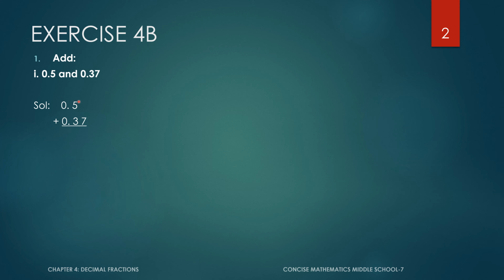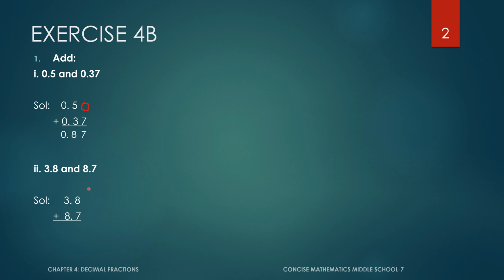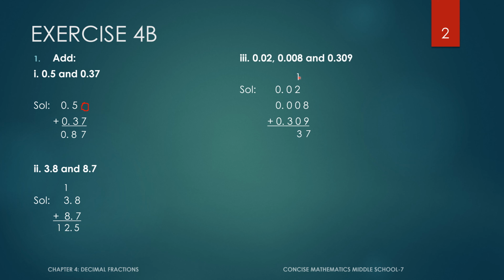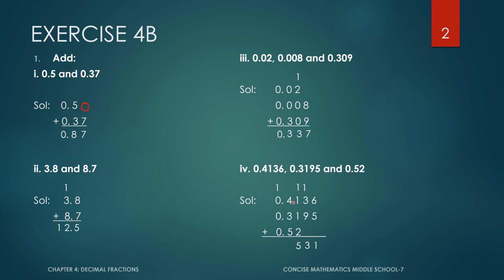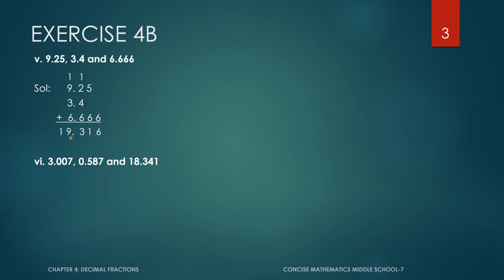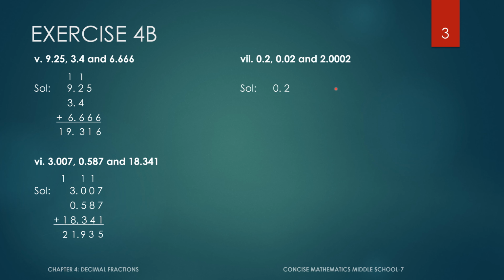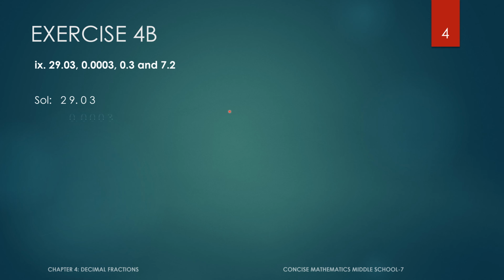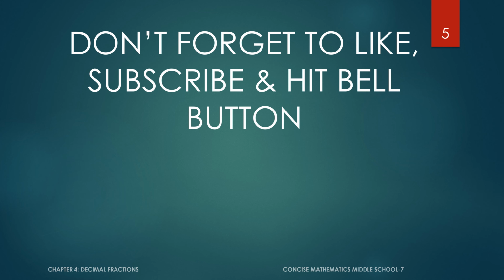DECIMAL FRACTIONS || Addition Of DECIMAL FRACIONS || DECIMAL FRACTIONS Exercise 4B Part1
00:00 Introduction to DECIMAL FRACTIONS
00:17 Add: 0.5 and 0.37
01:19 Add: 3.8 and 8.7
02:39 Add: 0.02, 0.008 and 0.309
03:25 Add: 0.4136, 0.3195 and 0.52
03:25 Add: 9.25, 3.4 and 6.666
05:48 Add: 3.007, 0.587 and 18.341
06:39 Add: 0.2, 0.02 and 2.0002
07:14 Add: 6.08, 60.8, 0.608 and 0.0608
08:05 Add: 29.03, 0.0003, 0.3 and 7.2
08:34 Add: 3.4, 2.025, 9.36 and 3.6221